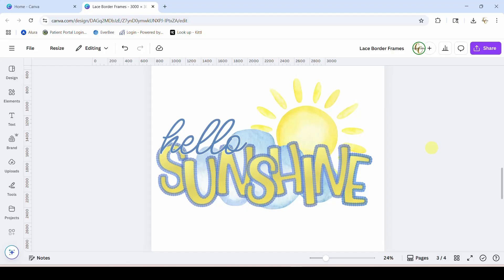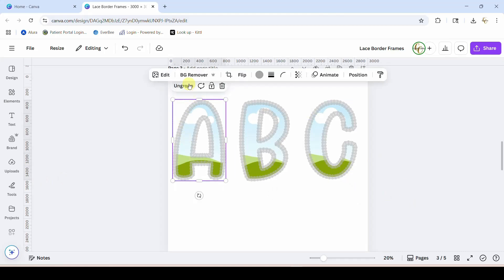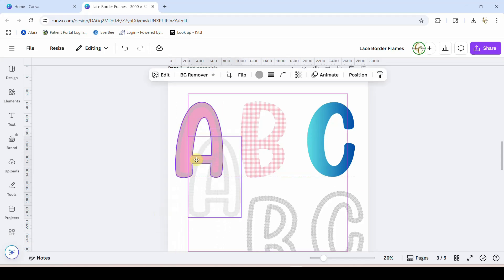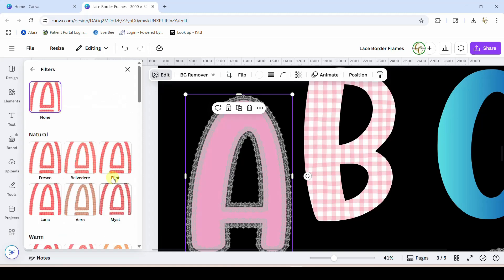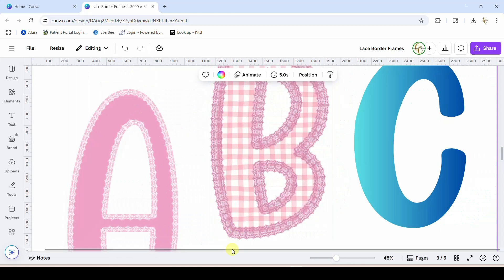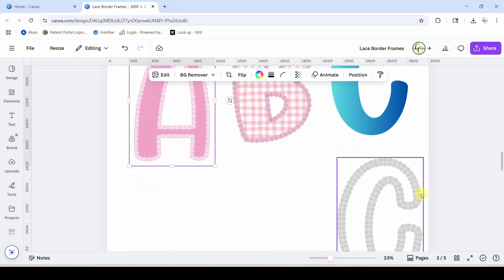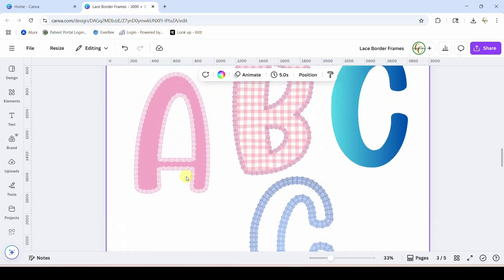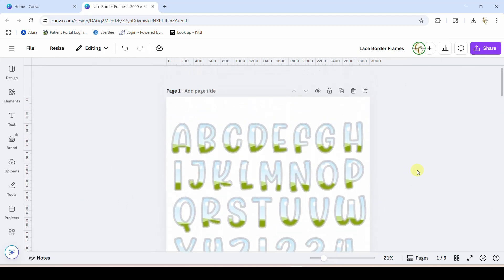Canva Frame Tutorial - Add a Lace Border to Your Canva Letters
In this quick and easy tutorial, I’ll show you how to use my new Lace Border Canva Frames to create beautiful, elegant designs! These customizable frames are perfect for invitations, cards, social media posts, and more.

👉 What you’ll learn in this video:
✔️ How to add photos and adjust the color of the frame
✔️ Tips for resizing, recoloring, and layering your design
✔️ Ideas for making your projects stand out

🌷 Perfect for:
Bridal invitations, party announcements, digital scrapbooking, printable designs, or any project that needs a delicate, feminine touch!

💻 Try it out and have fun creating!
If you have questions or requests for future tutorials, drop them in the comments — I’d love to help!

💡 Don't forget to leave your prayer request in the comments!!

Do you want access to my tutorials before the release to the public? Sign up for my weekly newsletter and you'll get to see the videos before everyone else! You'll also get all kinds of freebies from my Etsy shop and Creative Fabrica. Use the link below to sign up:

Want an even more exclusive offer?? You can become an Elite Member on my YouTube channel and you’ll get early access to all my tutorials plus exclusive Elite Member only videos and YouTube Lives. Click the link below for more info.